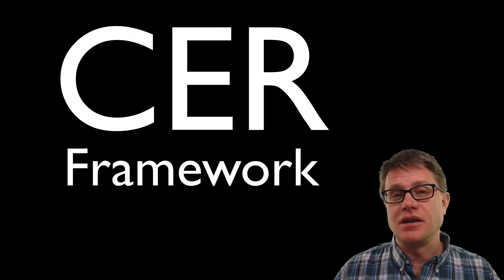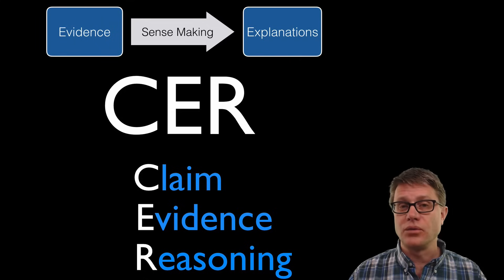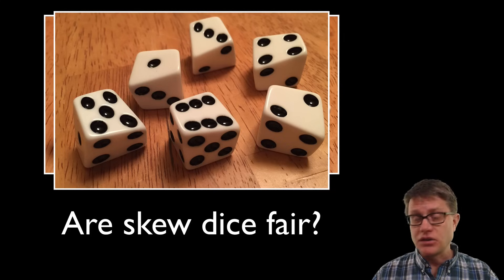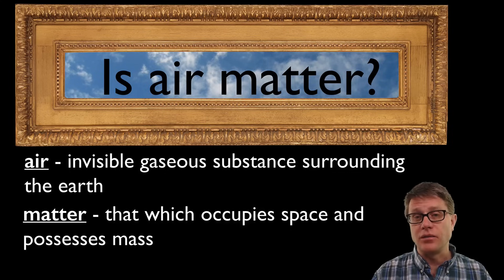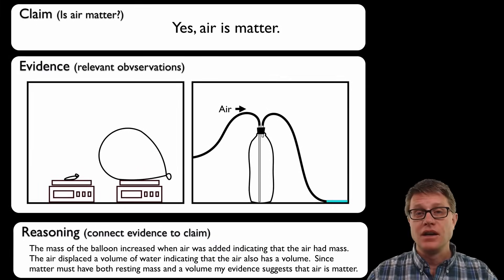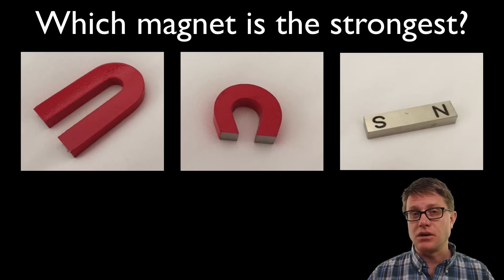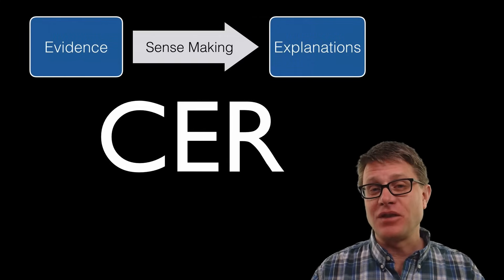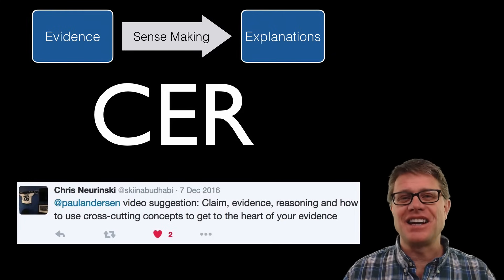CER - Claim Evidence Reasoning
In this video Paul Andersen explains how the CER framework can be used to give explanations in a science classroom.  In order to make a complete explanation a Claim must be supported by Evidence and Reasoning connecting the evidence to the claim.

McNeil and Krajcik book on CER

Music Attribution

Intro
Title: I4dsong_loop_main.wav
Artist: CosmicD

Joseph Priestley, the discoverer of oxygen. (Frame only). (n.d.). Retrieved
Schweiss, user:Markus. (2005). English: Boling water in colour.